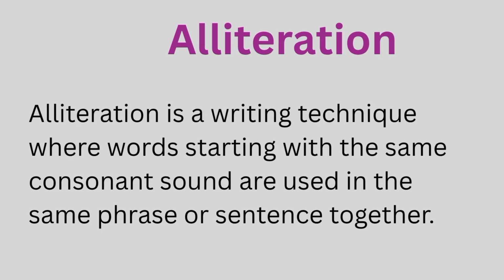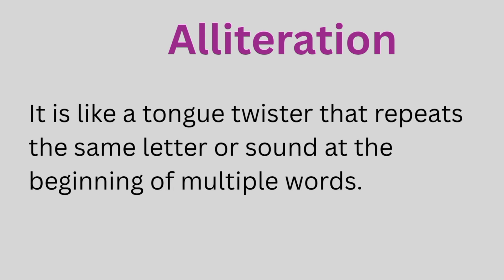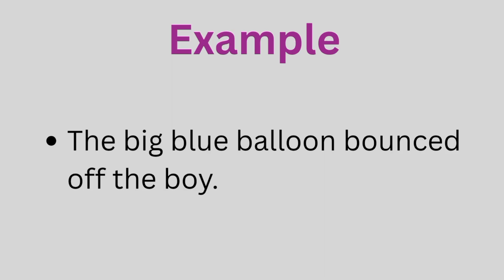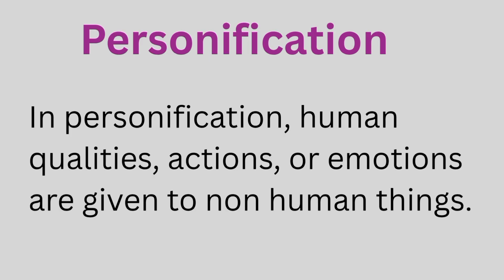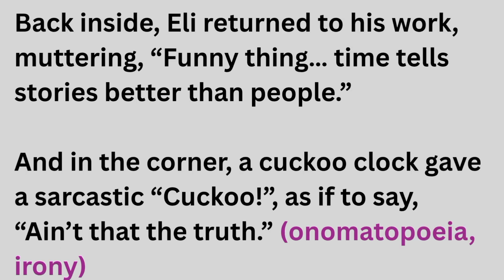Figure of speech in English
TWH Academy

Unlock the secrets of figurative language in English! In this video, we'll delve into the world of metaphors, similes, personification, and more to explore what makes figurative language so powerful in conveying meaning and emotion. From literature to everyday conversation, figurative language plays a crucial role in shaping our understanding of the world. So, let's dive in and discover the fascinating history, cultural significance, and practical applications of figurative language in English. Whether you're a student, teacher, or language enthusiast, this video is for you!